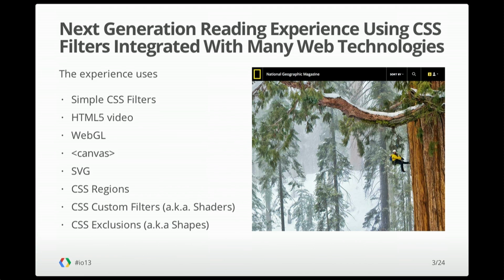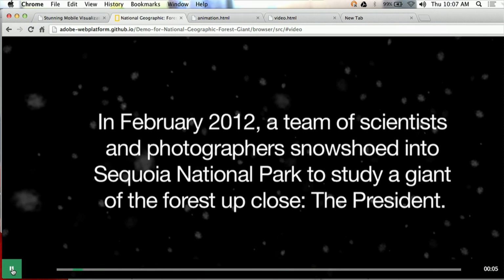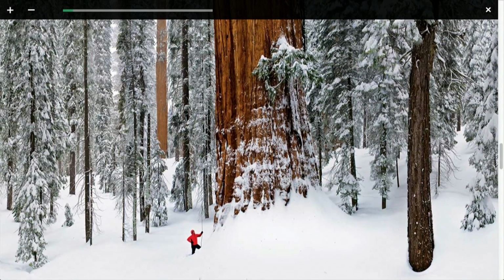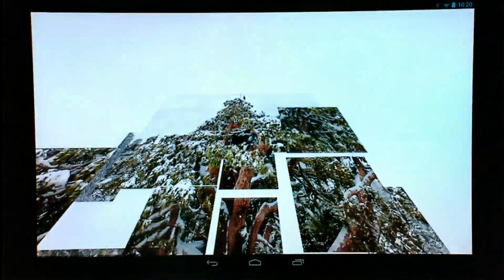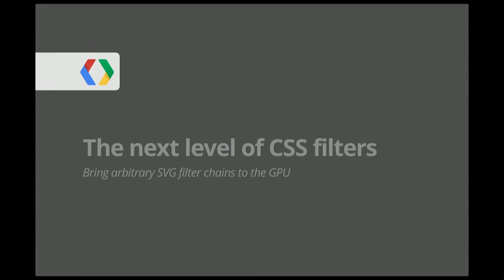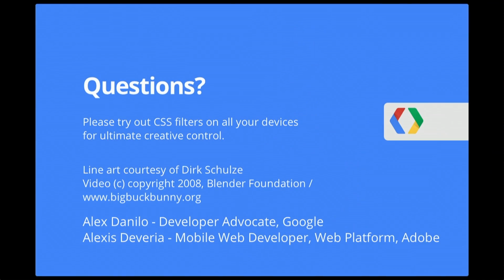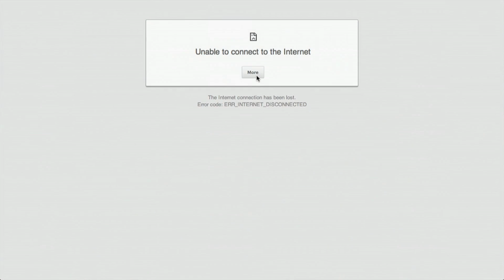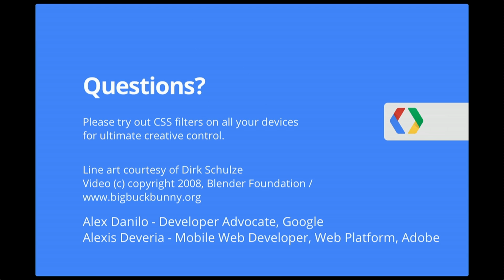Google I/O 2013 - Stunning Mobile Visualization with CSS Filters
Alex Danilo, Alexis Deveria

The future platform for reading is mobile. Creating a compelling digital magazine experience requires taking advantage of leading web platform features. CSS filters bring powerful creative control for content and now take advantage of GPUs on mobile devices. This session will cover content creation for state of the art digital documents explaining how these features work, best practices for performance, packaging for deployment and integration with other cutting edge CSS features.